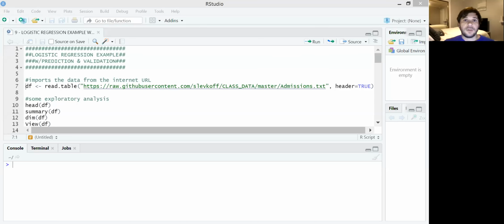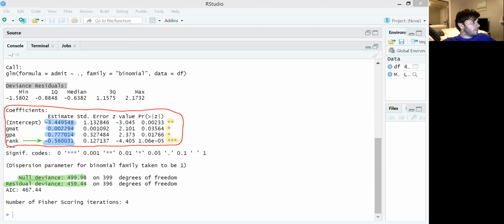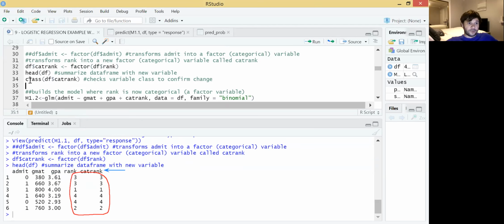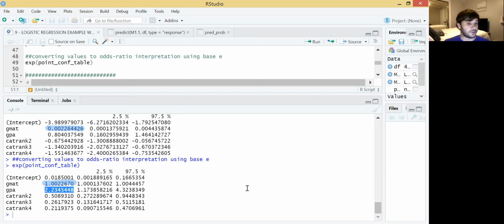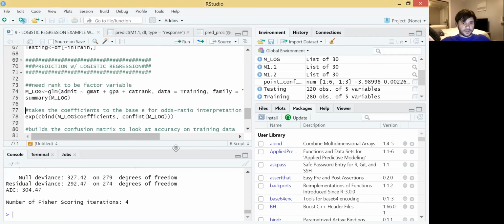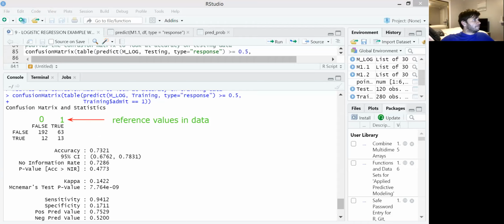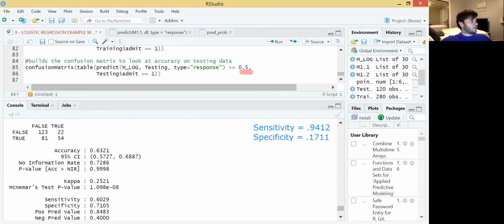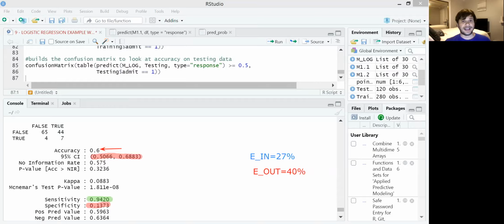Logistic Regression Example in R